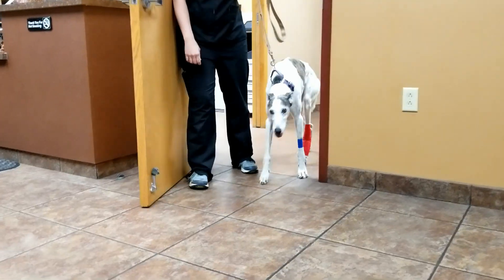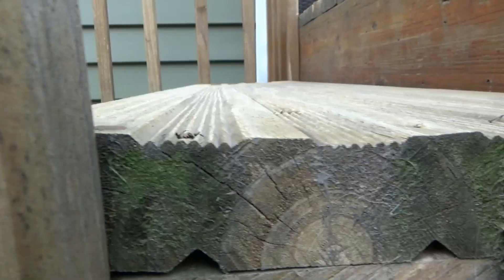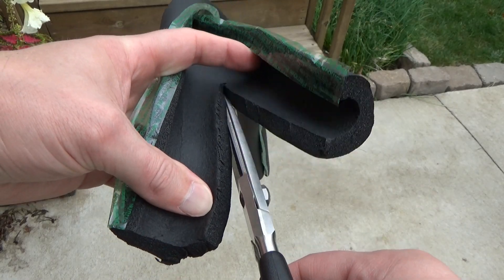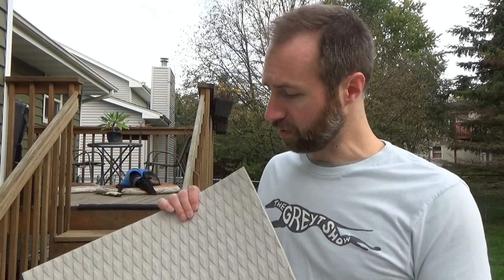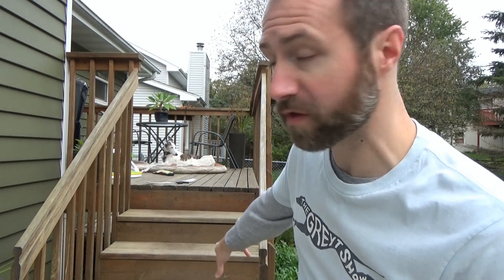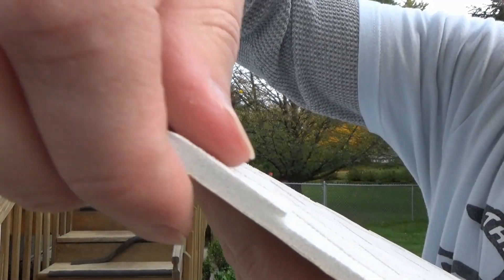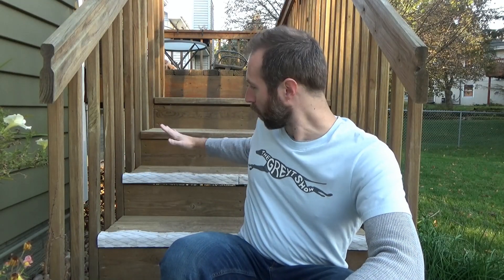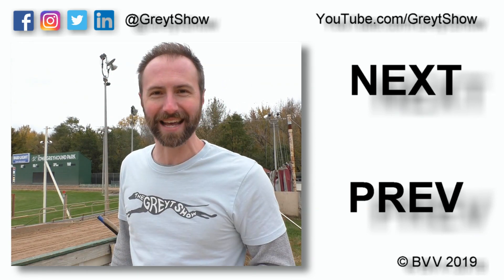Safety Padding Stairs [3.11]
Our senior, Olive, has hurt herself falling down the deck stairs again so we explore options to add padding to the steps.

Adhesive traction pad featured in this video:
PUNT SURF Traction Non-Slip Grip Mat 20in.x20in.